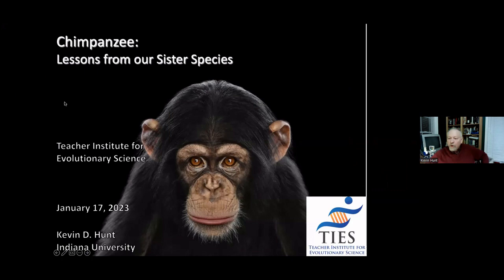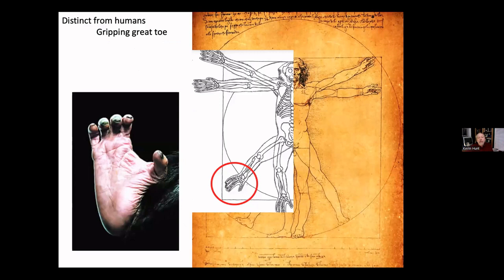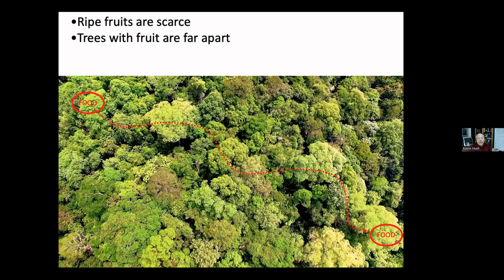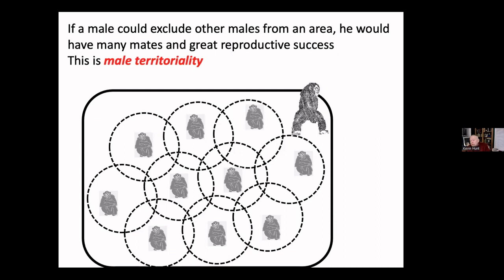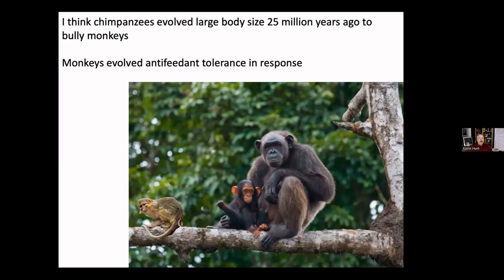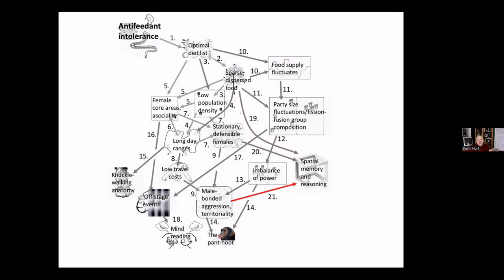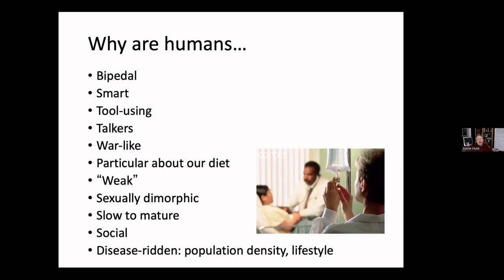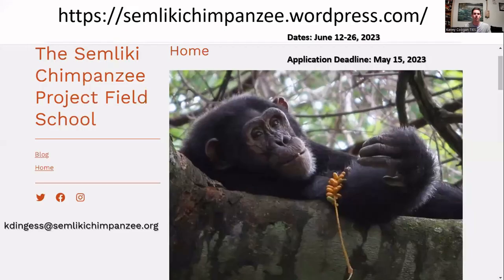Chimpanzee: Lessons from our Sister Species with Kevin D. Hunt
Chimpanzees resemble humans in their broad chest and mobile shoulders—and, surprisingly, also in molar shape: chimpanzee and human foods must be similar. Yet, compared to humans, chimpanzee stomachs are large and small intestines are short. While their thorax is human-like, their arms are long while their legs are stunted; their fingers are long but their thumbs are short. While more intelligent than any other animal, their brains look small compared to their tall faces. These chimpanzee idiosyncrasies are consequences of a peculiar evolutionary path apes "chose" 25 million years ago, a twisty, unpredictable path we traveled together for 20 million years. A close look at chimpanzee biology, at the traits these apes acquired on their unique journey, offers many hints about the origin of humans.
Kevin D. Hunt is a professor at Indiana University where he has pursued research interests in functional morphology, the evolution of human bipedalism, australopithecine and ape ecology, and the evolution of the hominid face since 1991. He founded the Semliki Chimpanzee Project in 1996, an organization committed to the study of dry-habitat chimpanzees since 1996. He is the author of Chimpanzee: Lessons from our Sister Species as well as over 100 other scientific publications. He lives in Bloomington, IN with his wife Marion Gewartowski Hunt; they have three children Alison, Daniel and David.

TIES NEW BOOK:
Written by members of the Teacher Institute for Evolutionary Science who have tackled the topic of evolution in their classroom for decades, "On Teaching Evolution" offers practical advice and sample lesson plans for fellow science teachers. Learn about what inspired them to love teaching evolution and the experiences that help guide their teaching practices.

“If you can read this, thank a teacher” So runs a favorite t-shirt slogan. This book inspires me to coin a variant: “If you understand why you exist and rejoice in that understanding, thank a science teacher.” More specifically, thank a teacher of evolution." - From foreward by Richard Dawkins